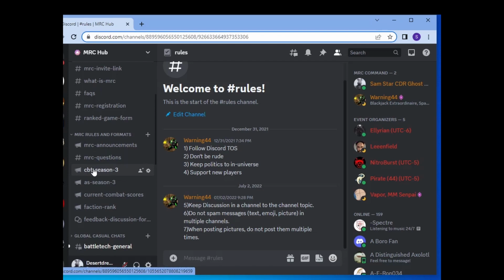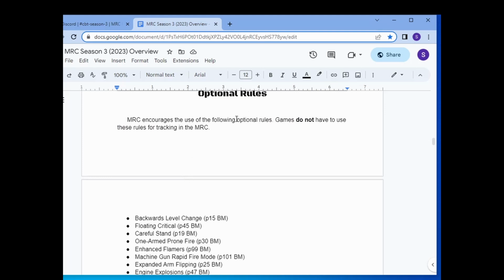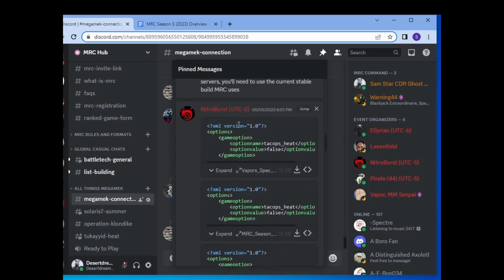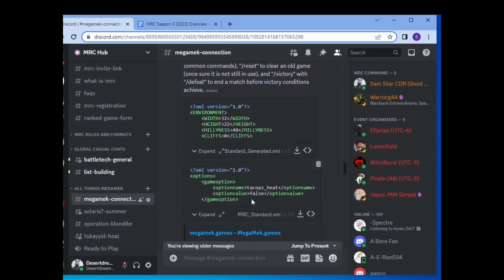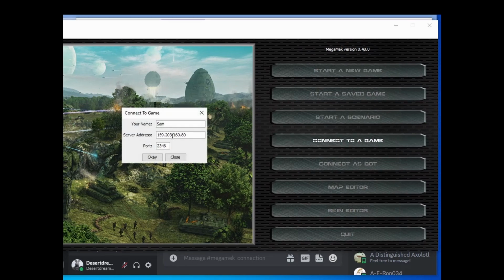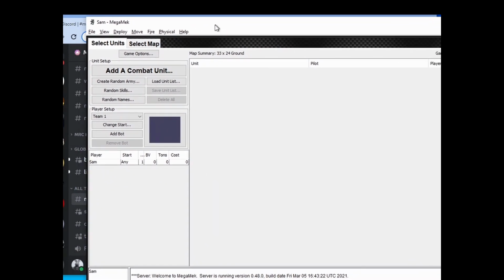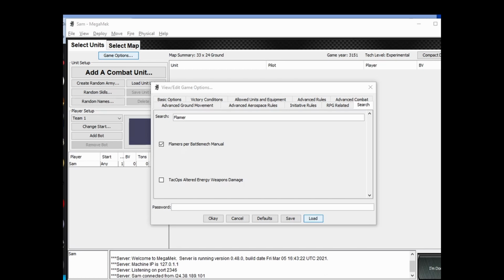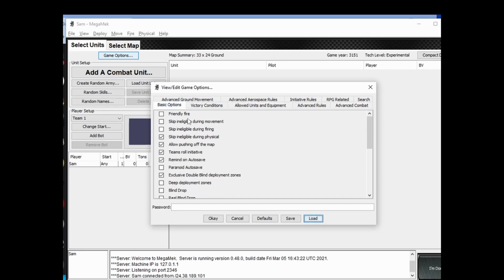Sam's Training Videos: #1 Loading game settings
Today Sam, part of MRC high command, is going to walk us through loading and saving game settings for future use. Thanks Sam, we appreciate it!